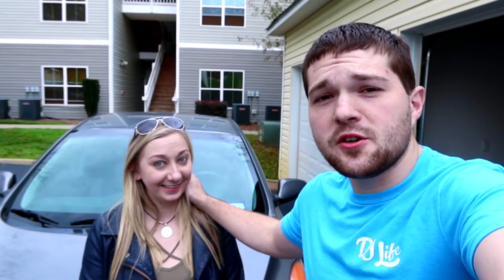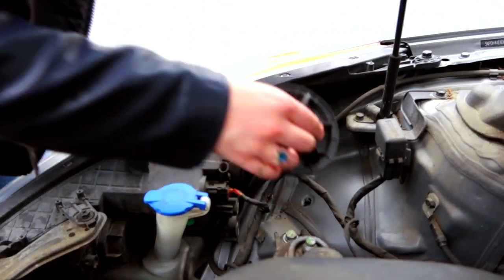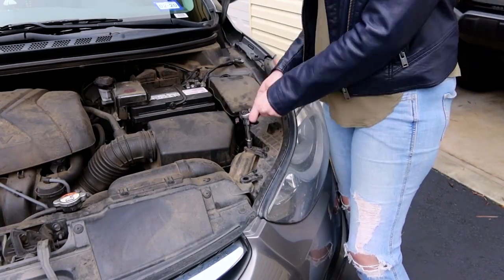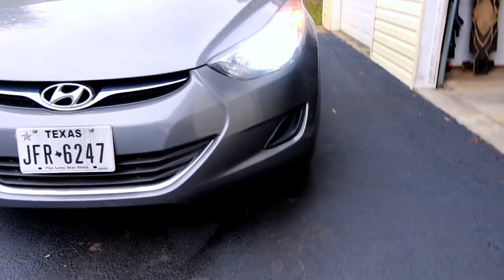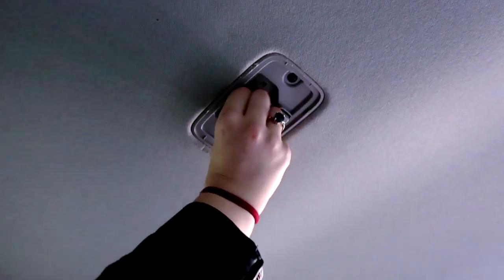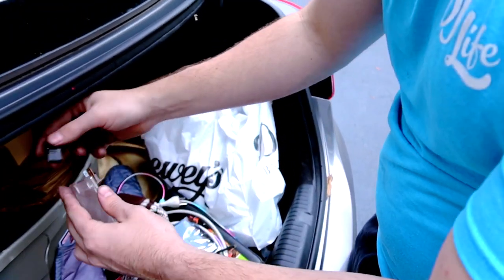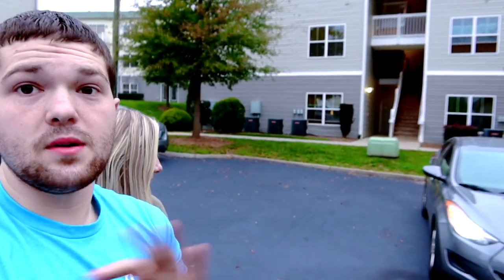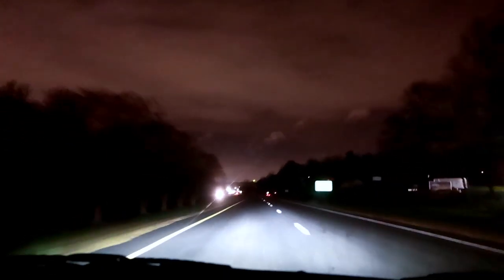My Girlfriend installs LED Headlights + interior (Hyundai Elantra)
Changing up the content a little bit! Today my girlfriend installs new LED headlights and interior lights in her 2013 Hyundai Elantra. Let me know if you want to see more mods on the elantra?

-Interior Lights

- Back up Lights
- 2016 to 2019 lights Bed Lights
- Raptor Lights